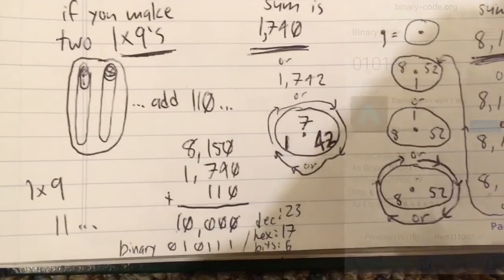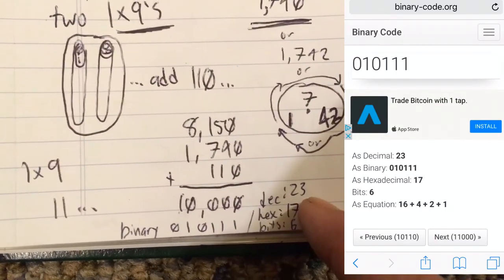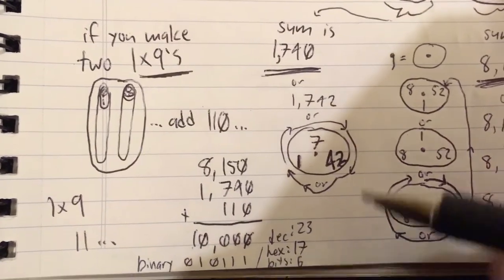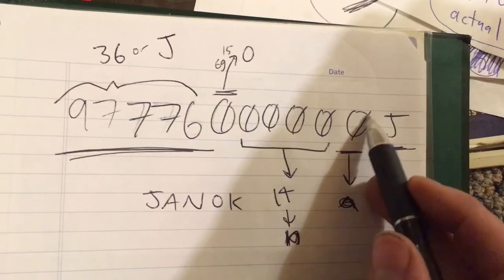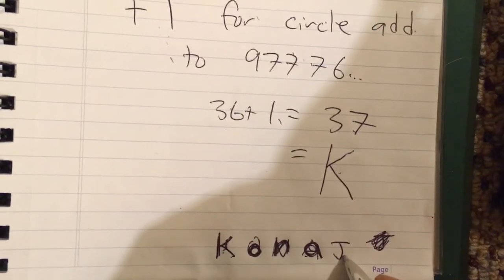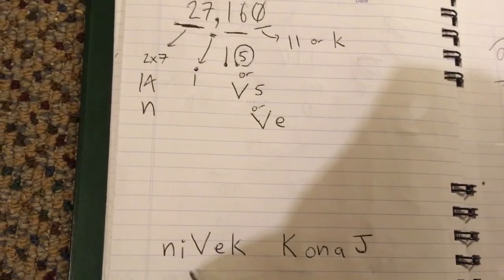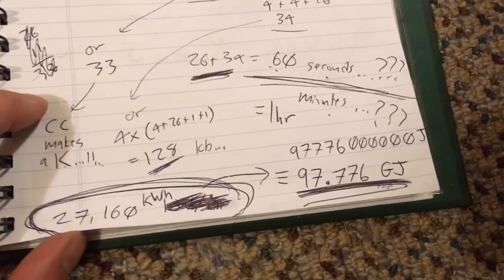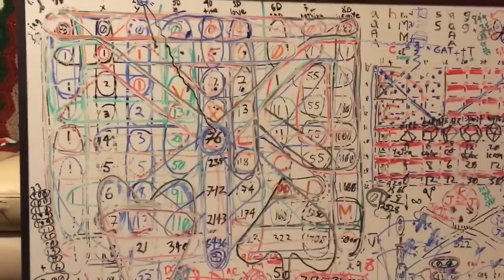great scott look what i found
at 10:58 it says KJV...
im done guy
believe whatever you want to believe slaves
by now you either get it or you dont

wouldnt it be cool if my name is the name of the bad guy in the next star wars movie...

im done
that was the last page of my book anyways

no valid canadian passport guy so i am willing to relocate in canada

hope you enjoyed the retardationfest guy
itll make a great book of fiction